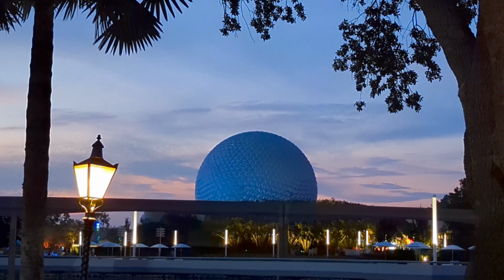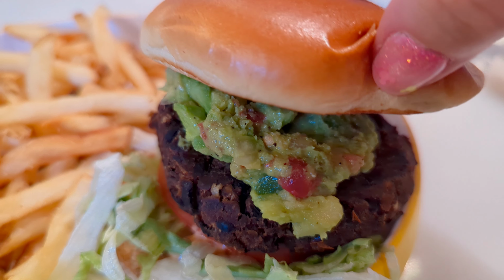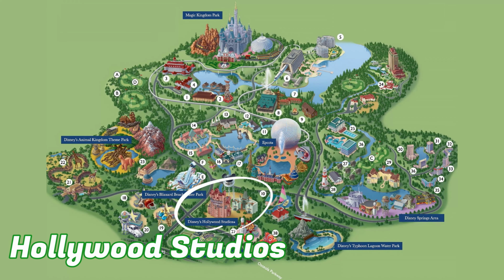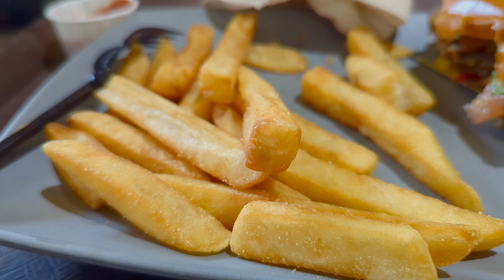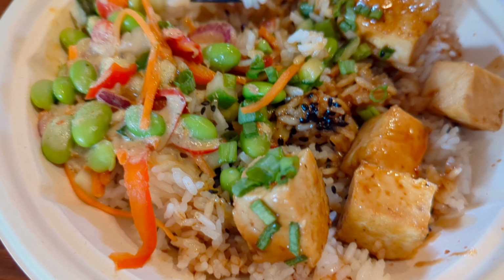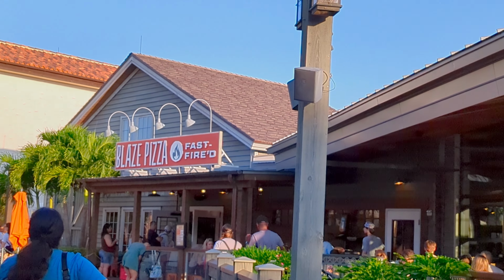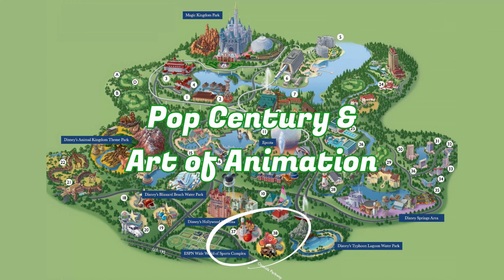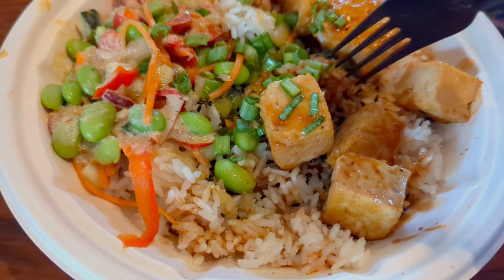A Vegan's Guide to Disney World Counter Service restaurants | Plant based quick meals we ate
Walt Disney World, the self-proclaimed “Most Magical Place on Earth,” is home to great attractions, thrills, and entertainment. But what is it like to dine there as a vegan?

We hope to answer this question by showcasing the meals we ate at counter service restaurants across their four theme parks and resorts during our recent family holiday.

We ate at the following:

- Columbia Harbour House
- Sunshine Seasons
- Connections Eatery
- Docking Bay 7
- ABC Commissary
- Backlot Express
- Satu'li Canteen
- BB Wolf Sausage Company
- Dluxe Burger
- Blaze Pizza
- Everything Pop
- Landscape of Flavors